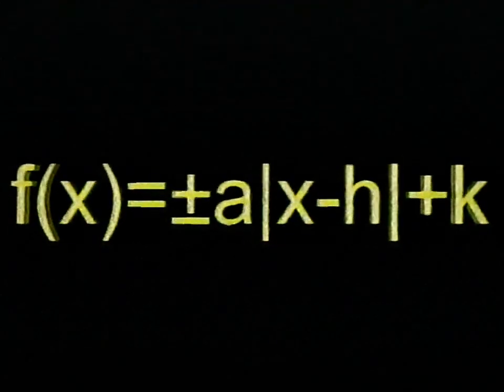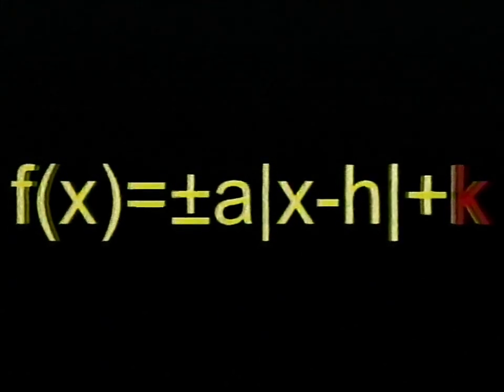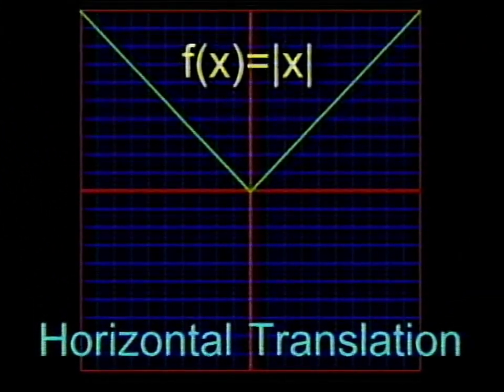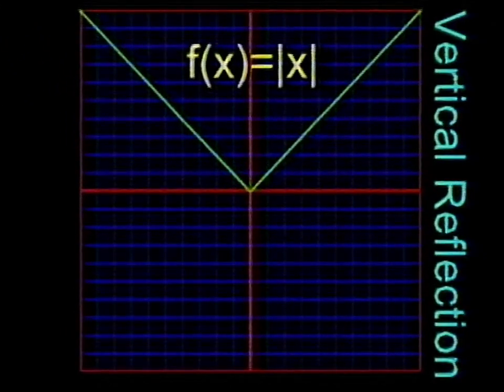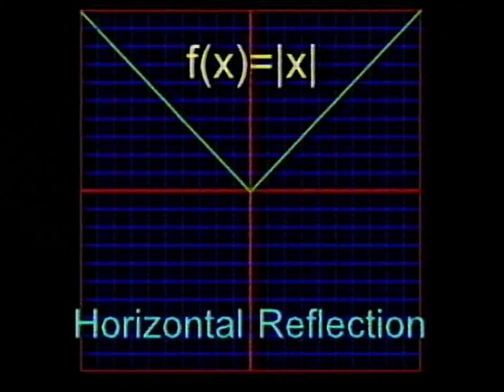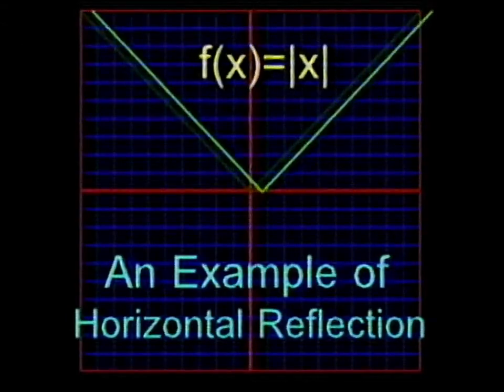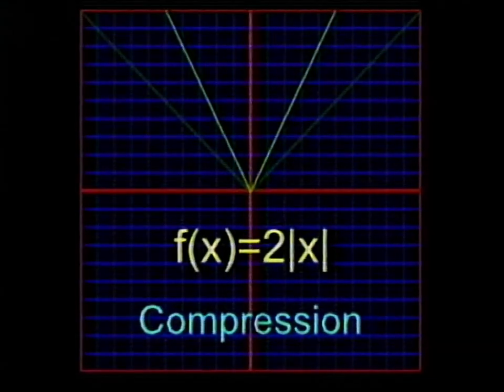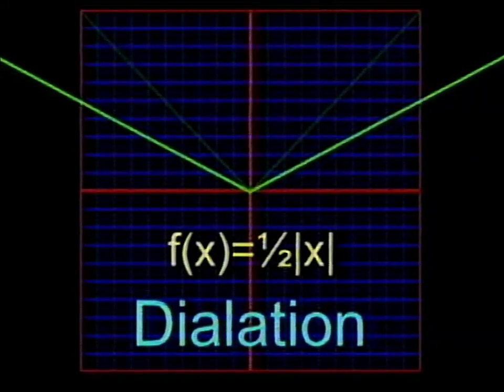Absolute Value grade 11 math project (1997)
Back in 1997, three of us teamed up to do a Math 11 project in an unconventional medium - VHS videotape. The school had recently purchased a new Pentium 166 with 3D Studio MAX, Adobe Premiere, and loads of storage space on 1 GB Jaz drive cartridges. We decided to use it to create our presentation about Absolute Value.

The VHS tape has been sitting in a box for the last 24 years and I finally had a way to capture it.

Equipment used:
* Panasonic Omnivision 4-head VCR (Craigslist $20 special)
* ABLEWE RCA to HDMI converter
* AGPtEK USB 3.0 HDMI Game Capture Device
* ffmpeg to capture YUYV422 video from video4linux2 into ProRes
* Audacity to capture audio to PCM
* DaVinci Resolve to slightly boost the gain, replace some audio, and render
* ffmpeg to encode to h.264+PCM